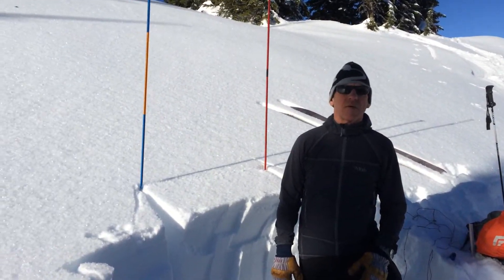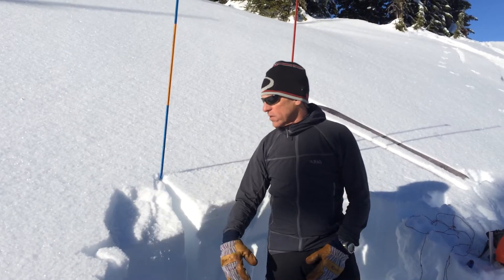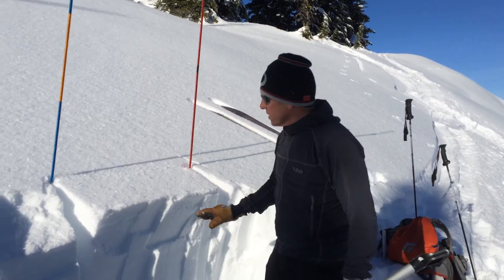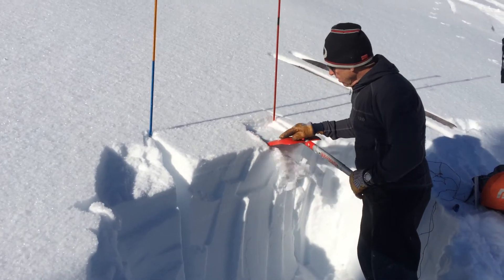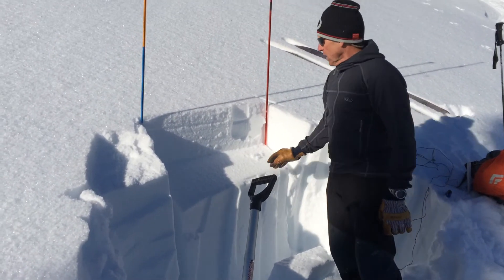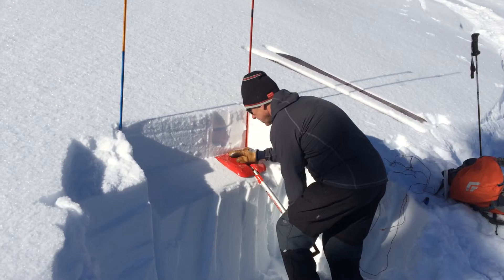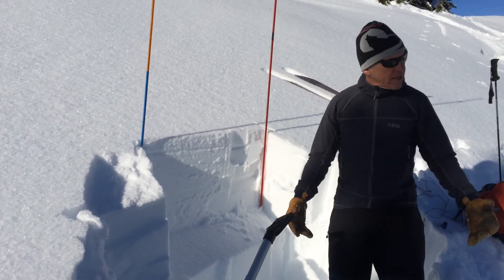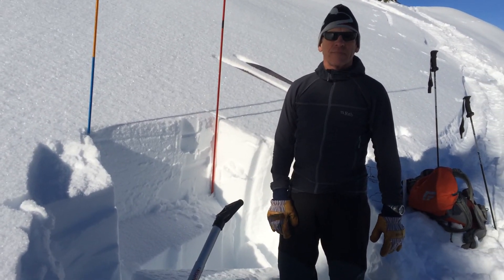Rattlesnake Mountains January 15, 2015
We continue to find areas where weak layers persist. This is a NE aspect at 7800'. The overall snowpack in western MT is strengthening but there are pockets like this lurking around. You have to dig into the snow to see them.